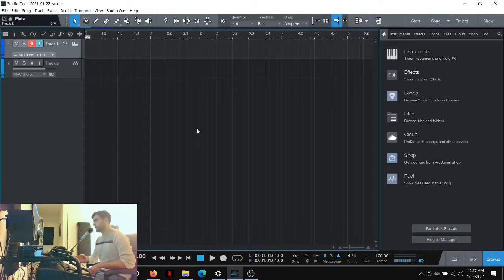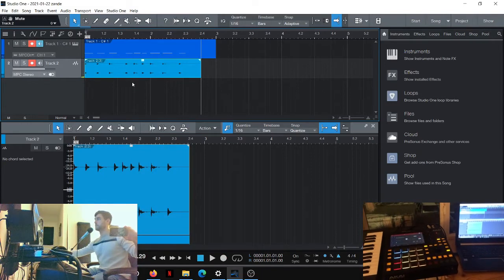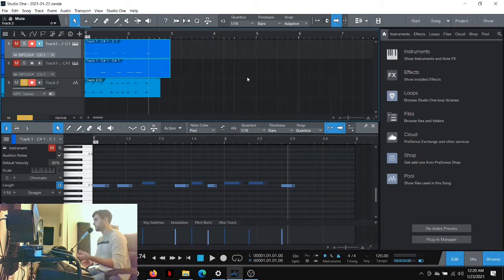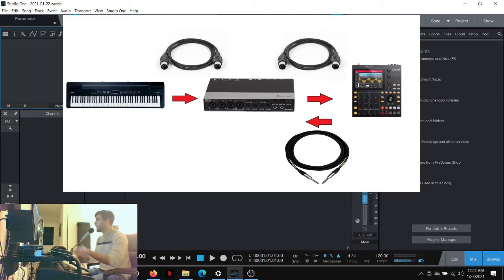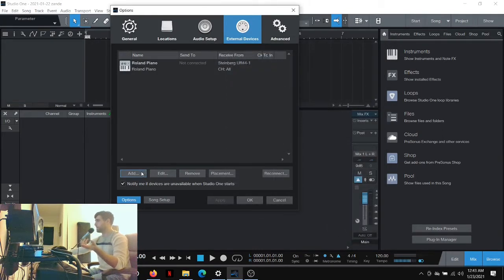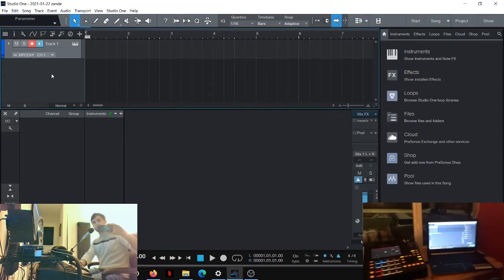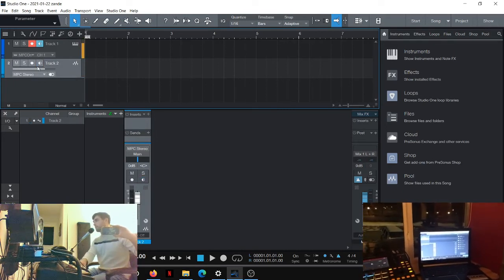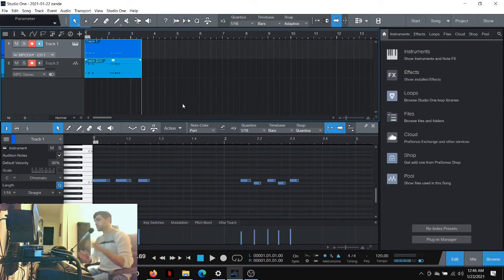Control MPC via MIDI in Studio One